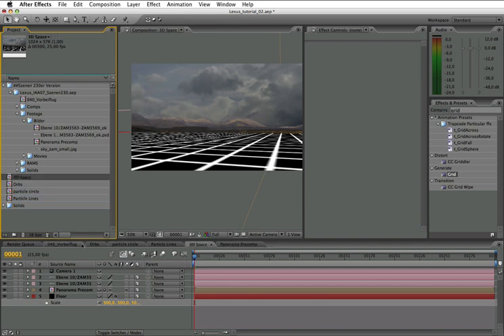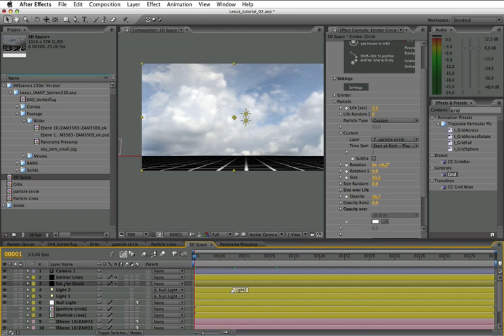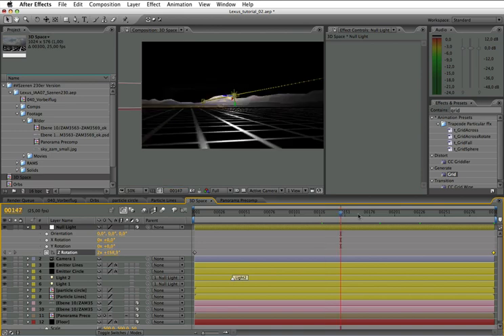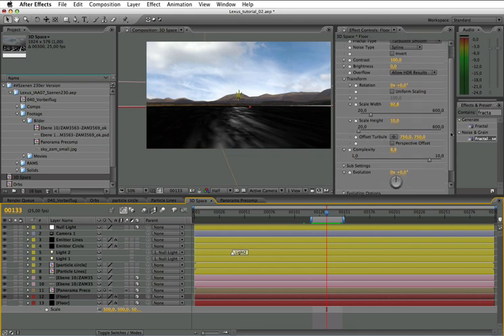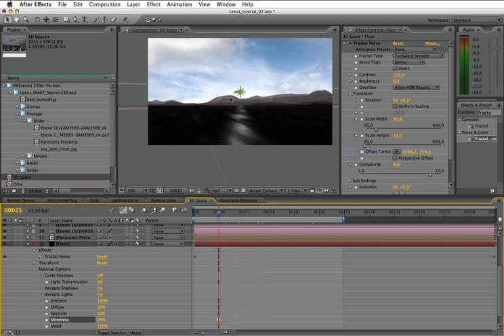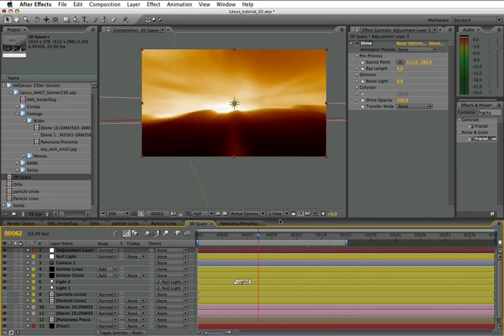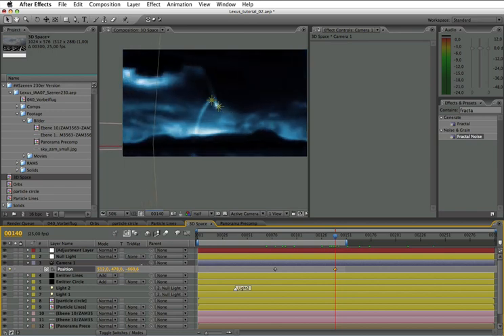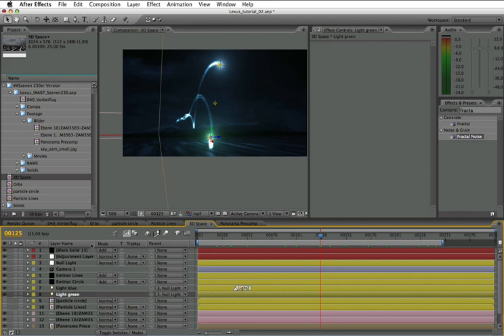Tutorial After Effects! trapcode particular part3